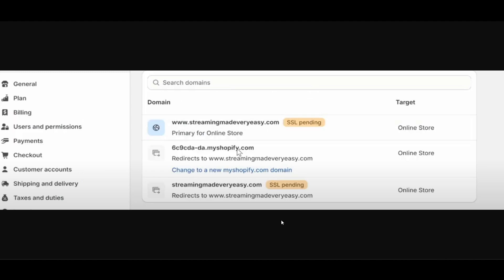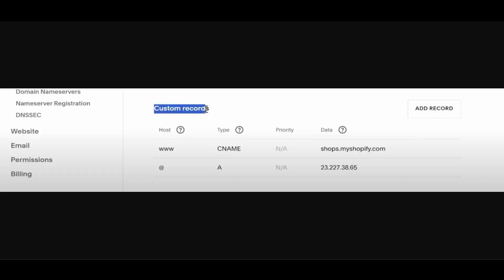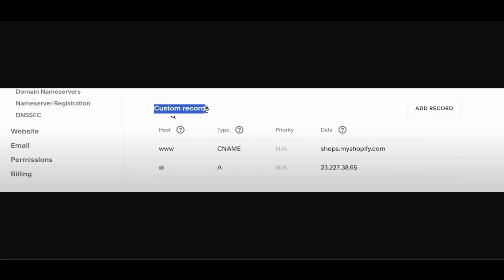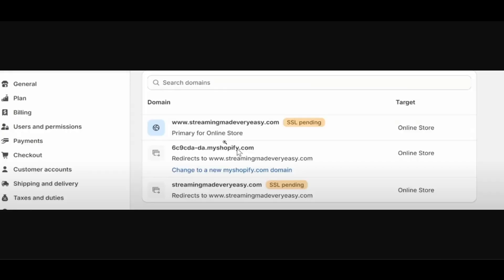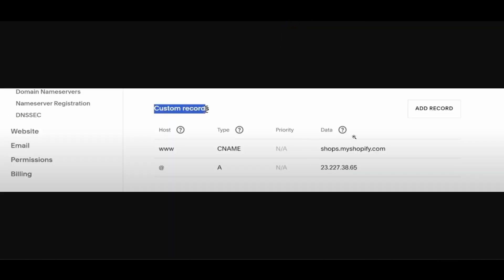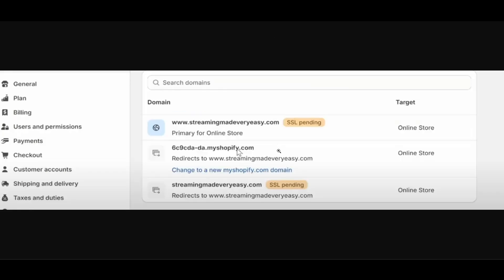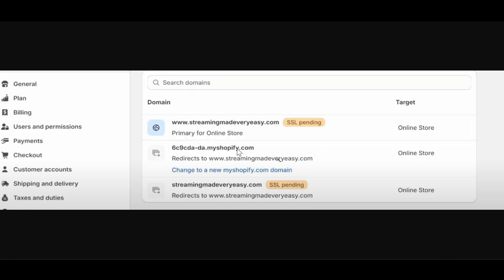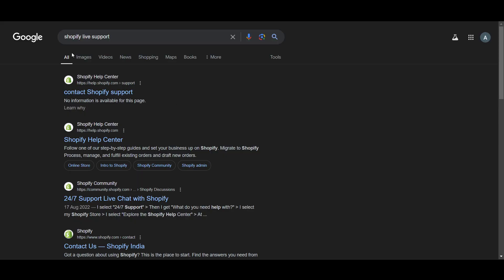How to Fix SSL Pending Error on Shopify - SSL Pending Shopify Fix Hostinger - ssl Pending Shopify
"Build your online store with Shopify!
If you are looking for a video about how to fix ssl pending error on shopify - ssl pending shopify fix hostinger - ssl pending shopify, In this video, we're going to show you how to fix ssl pending error on shopify - ssl pending shopify fix hostinger - ssl pending shopify. This is useful if you want to know how to fix ssl pending error on shopify - ssl pending shopify fix hostinger - ssl pending shopify. You will learn how to fix ssl pending error on shopify - ssl pending shopify fix hostinger - ssl pending shopify. That's easy and simple to do from your phone, laptop, or PC.